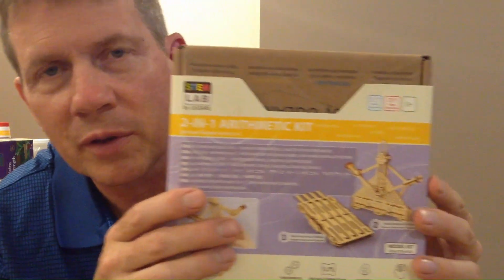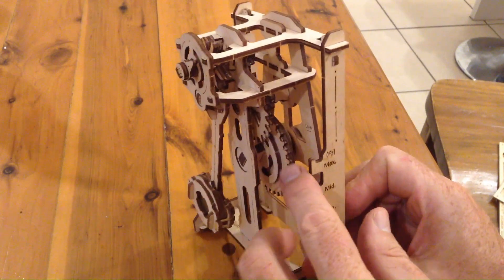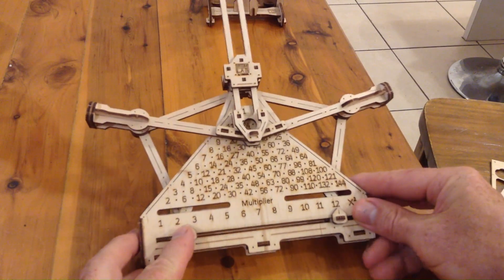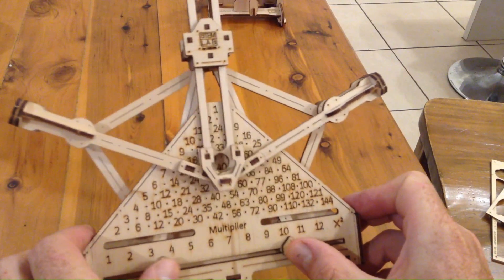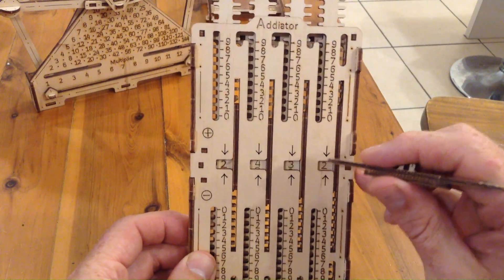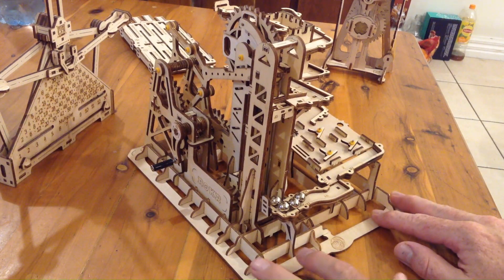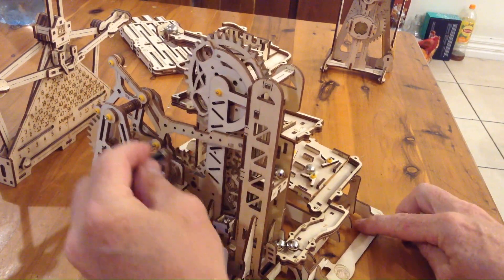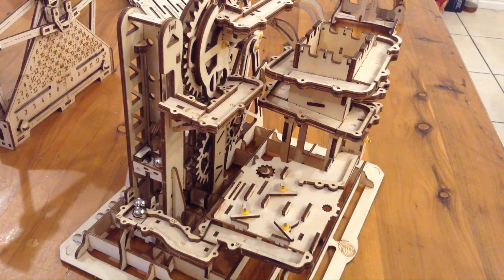Construction Kits -4 Models